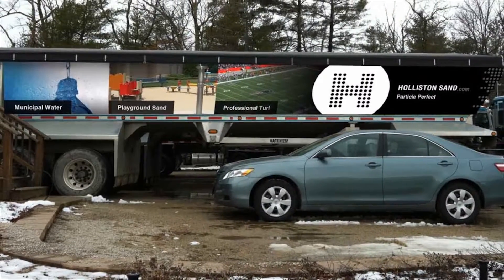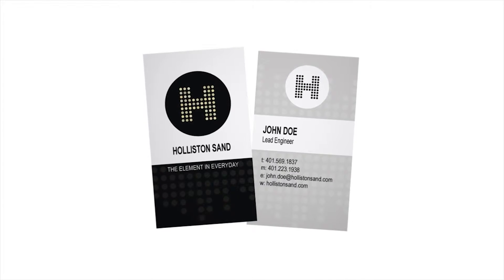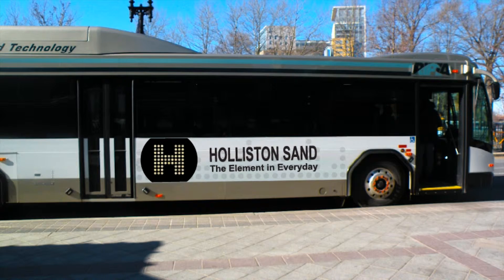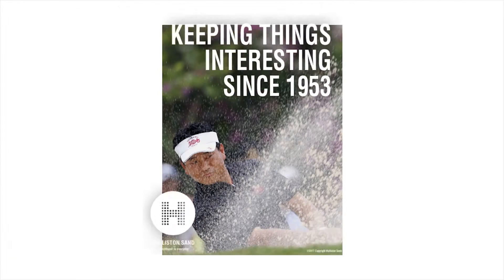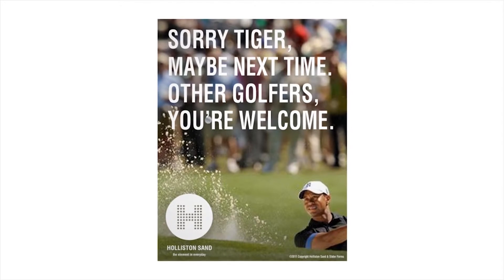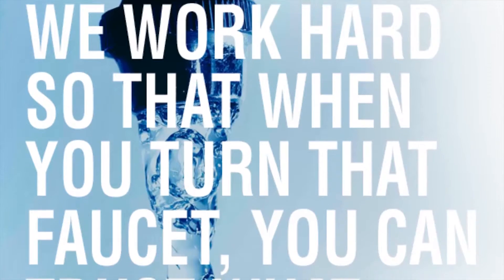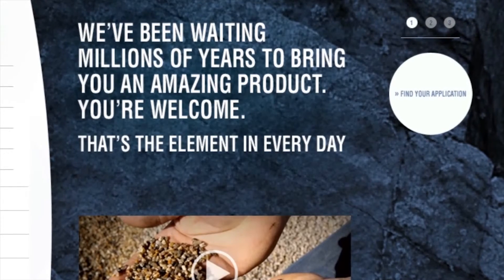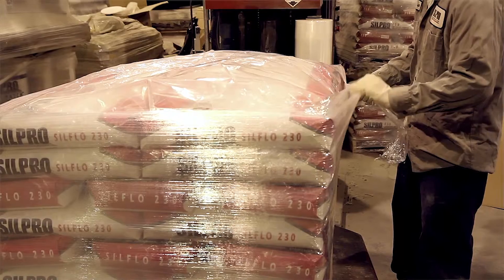Holliston Sand Branding Walkthrough | Proof of Concept: Our Favorite Part of Branding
Our favorite part of branding. Proof of Concept is showing our chosen direction for our branding through logos, marketing collateral, and ultimately telling the story of who the company IS as an entity.